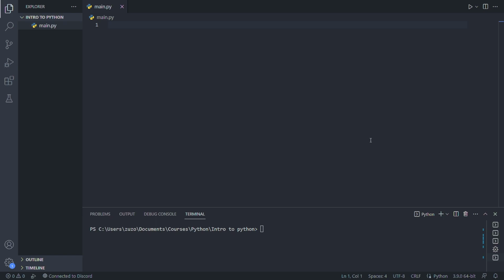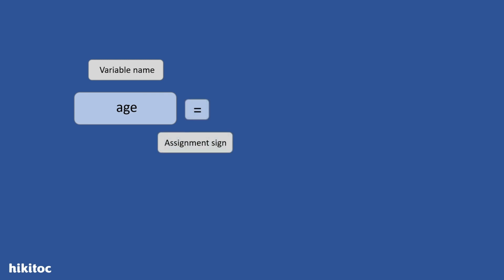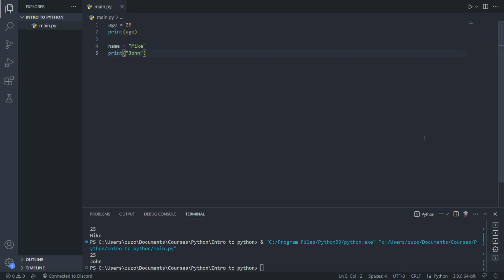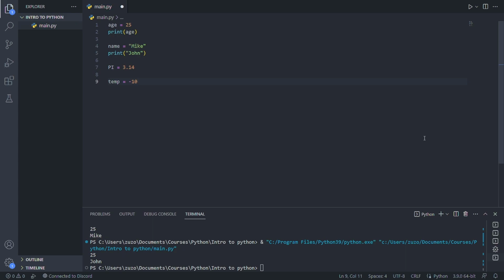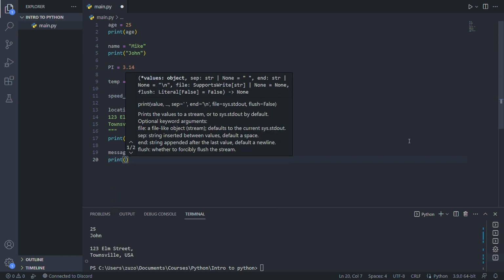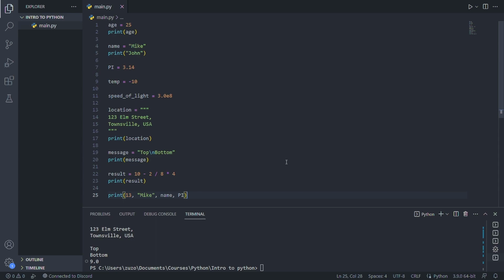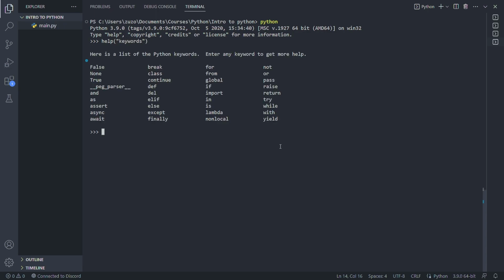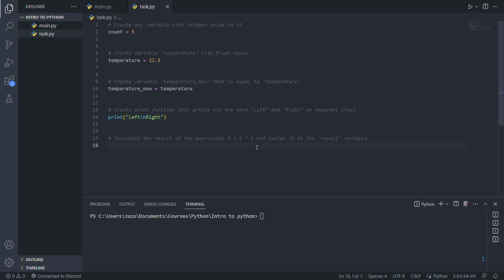Python: Mastering Variables, Comprehensive Guide for Beginners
Learn Python:  Variables and Assignment Statements, rules to name variables, create and assign value to a varible, assignment operator,
console and print functions in Python, variable execution, capital letters variables, constant
Addition, subtraction, multiplication, division, order of operations, precedence. Python Full Course